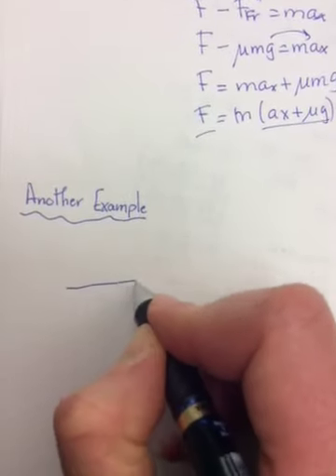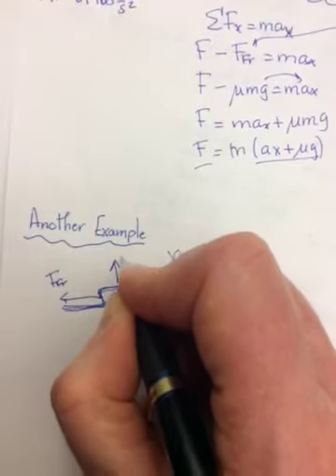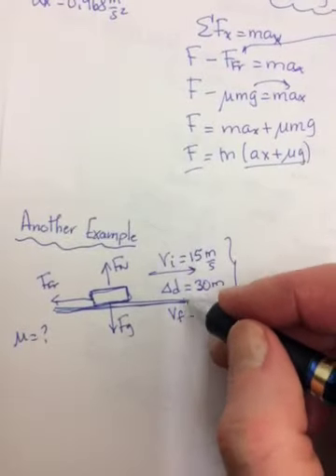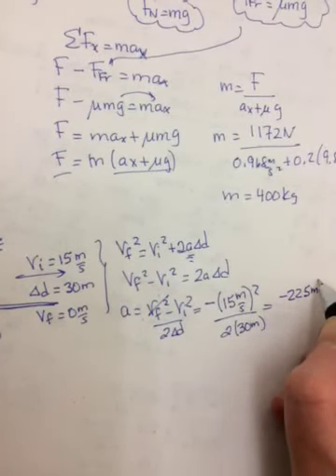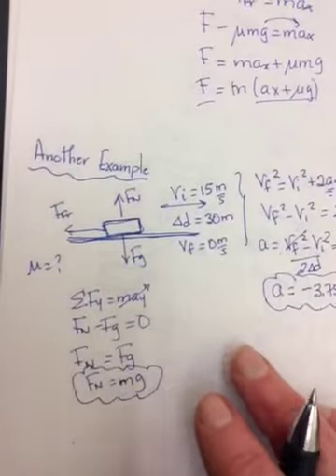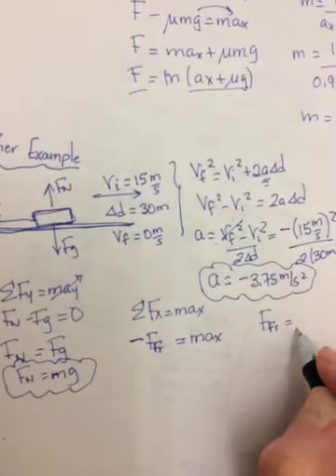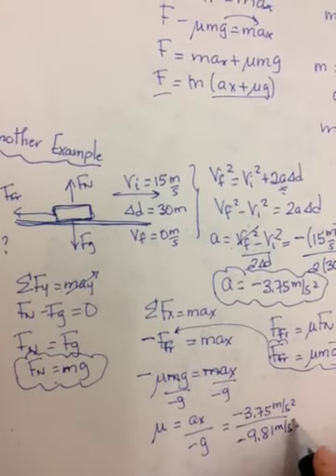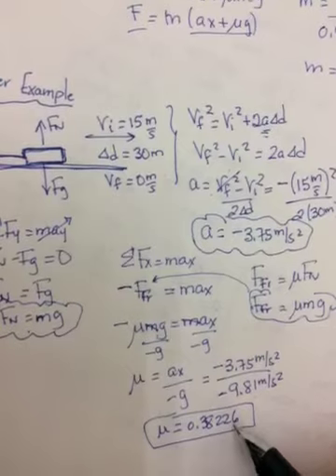Physics 11 Another Force Example Question